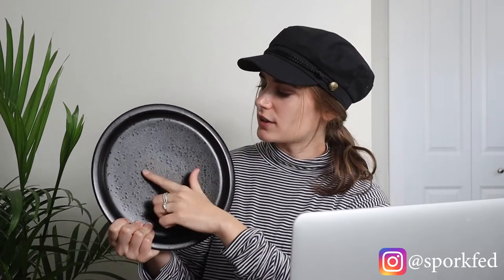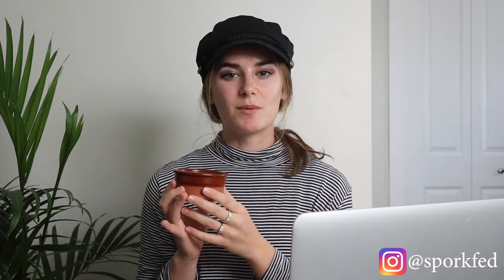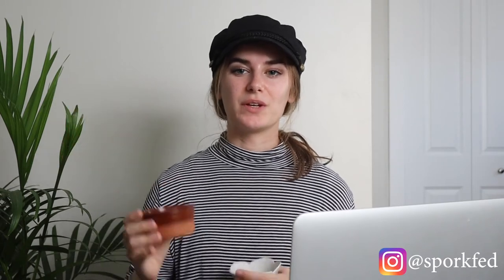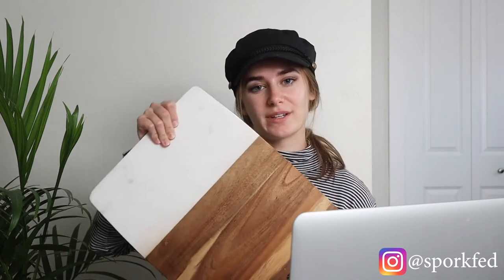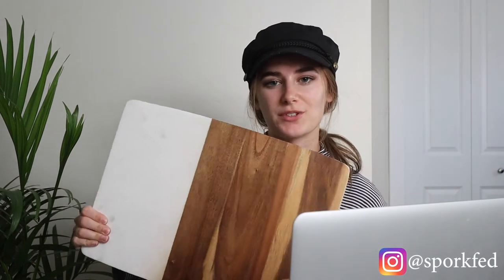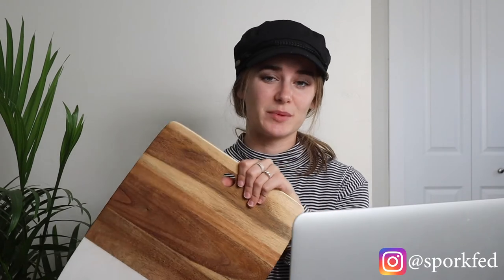8 ESSENTIAL Food Photography Props | Cheap & Affordable Photography Props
Here are the 8 food photography props that I think are essential in building up your skill in food photography. All of these props are super affordable and easily enhance any pictures you take! Perfect for beginner photographers :)